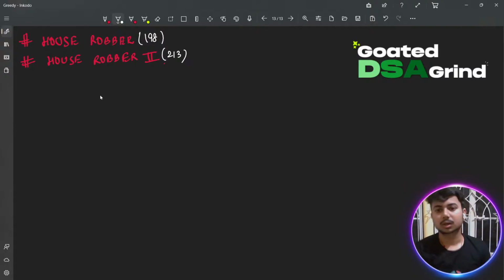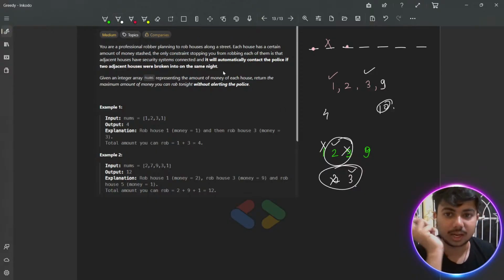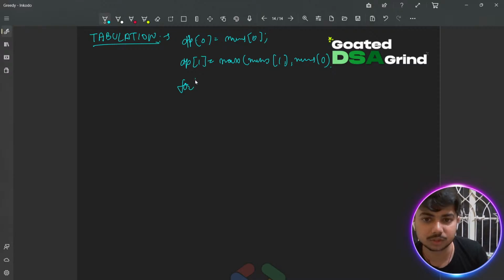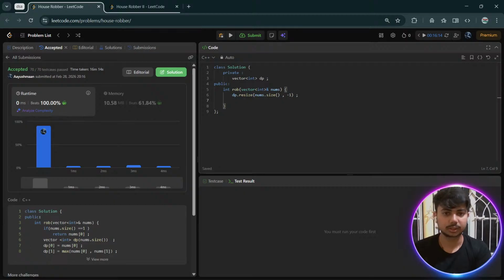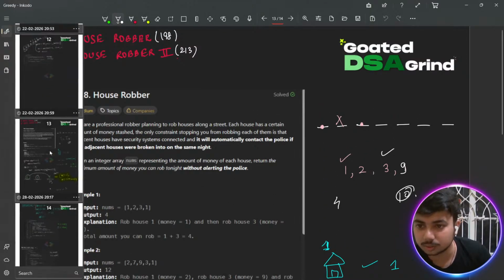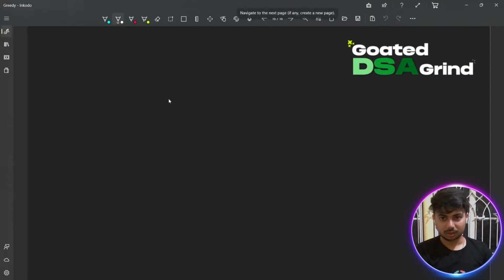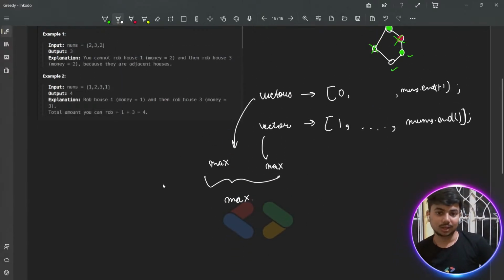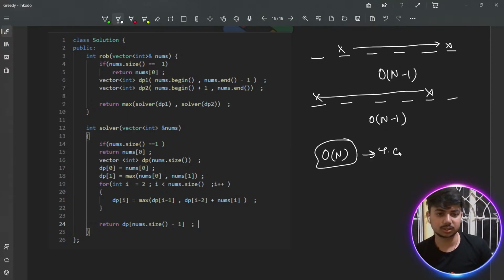Dynamic Programming Part 2 | House Robber & House Robber II | Master DSA from Scratch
In this session, we continue building strong Dynamic Programming foundations with two of the most important interview problems.

You’ll learn how to define states clearly, build recurrence relations, and optimize space while solving linear and circular DP variations.

These problems strengthen your understanding of decision making at each index and how to convert recursion into efficient bottom up solutions.

🔥 Questions covered:

✅ House Robber
Learn how to maximize profit without robbing adjacent houses. Understand the core DP transition and space optimized approach.

Master the circular array variation and learn how to break complex problems into simpler linear DP cases.

💡 What you’ll master:

• State definition and recurrence building
• Recursion to tabulation transition
• Space optimization in 1D DP
• Handling circular DP problems
• Strong interview ready DP patterns

🎯 Perfect for:

Students preparing for placements and internships
Anyone learning Dynamic Programming step by step
Learners strengthening medium level DP problems
Anyone aiming to master core interview patterns

Stay consistent and keep building your DP intuition.